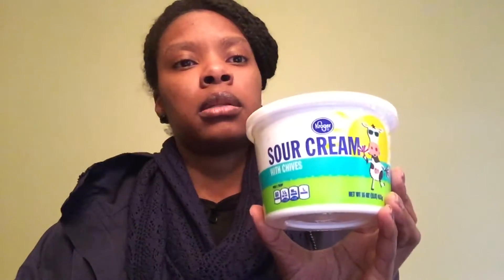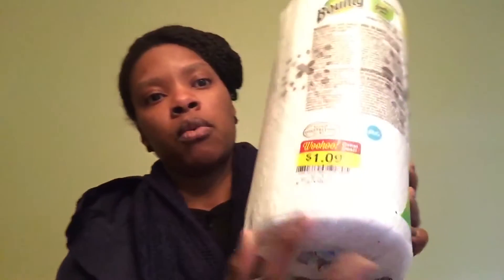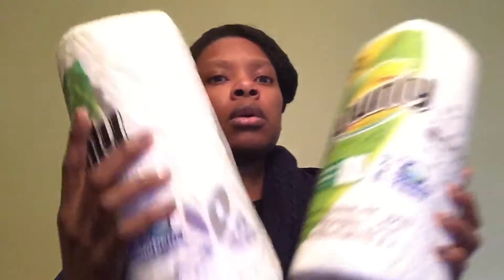Kroger Clearance Haul